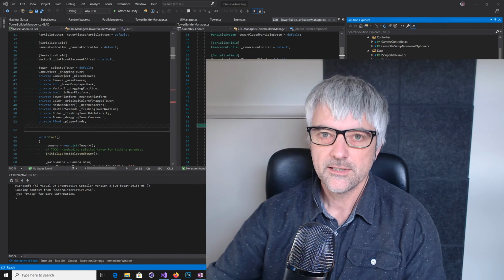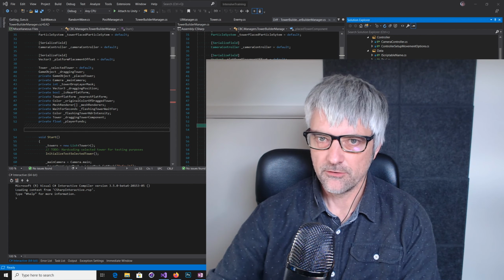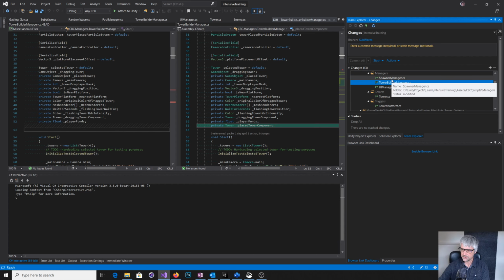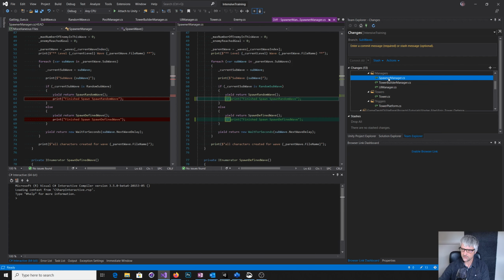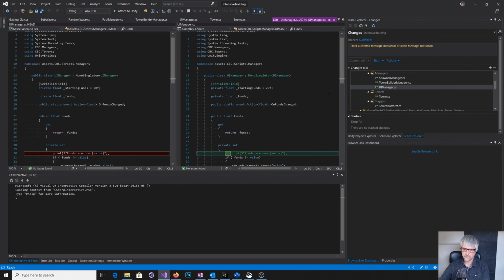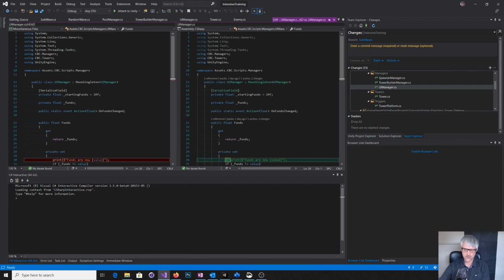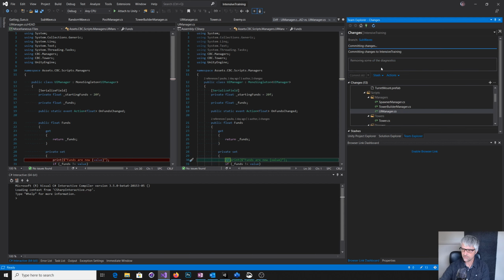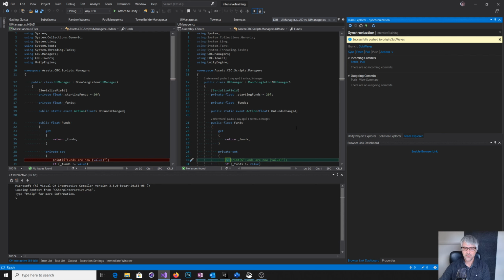Quick Introduction to Visual Studio Git Integration - Unity Dev Log 7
When you're using Unity with Visual Studio and a Git repository, you can make use of Visual Studio's built in Git integration features. Here's is a VERY quick intro.